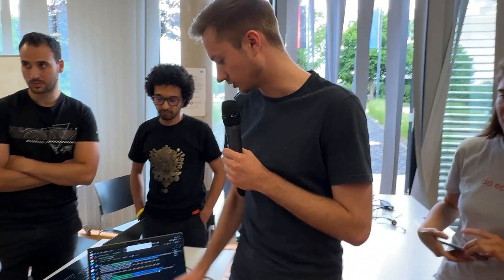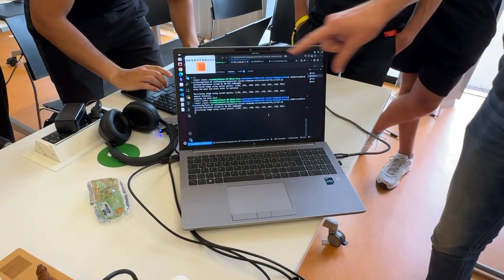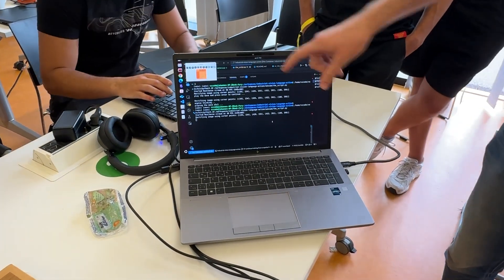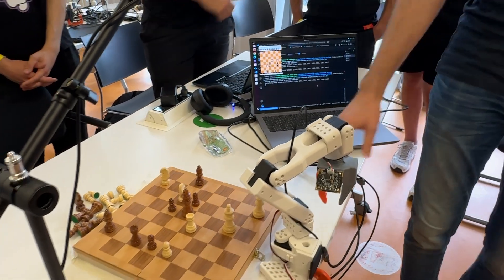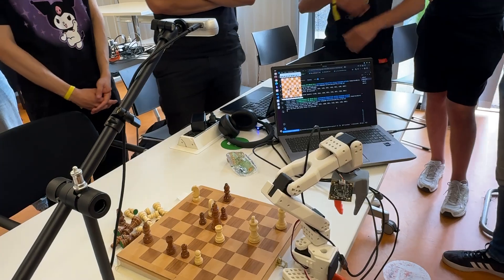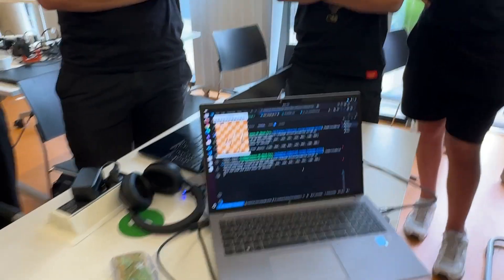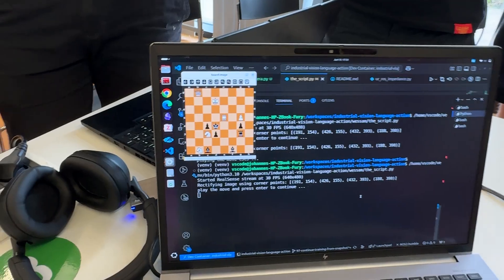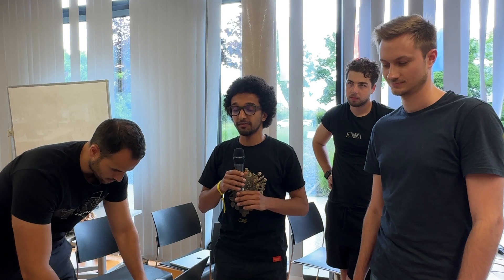LeRobot Chess Robot - Winner of the RealSense Hackathon Prize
This team built a chess playing robot powered by RealSense!